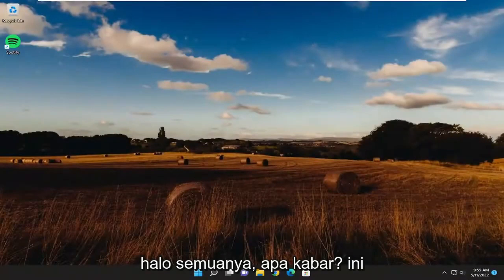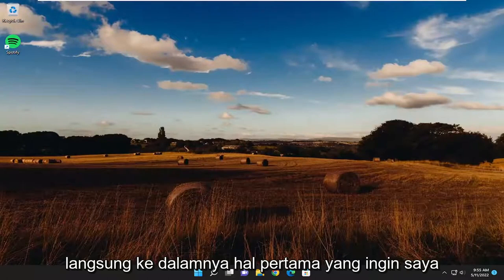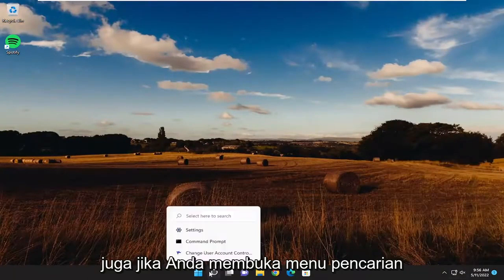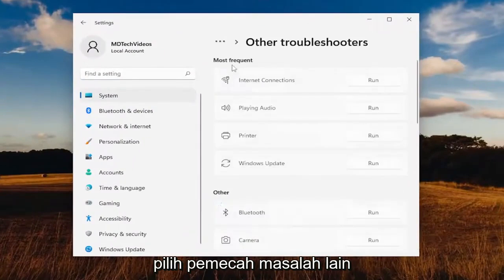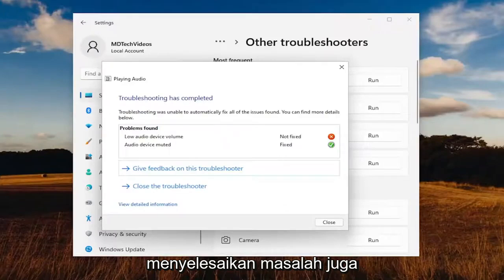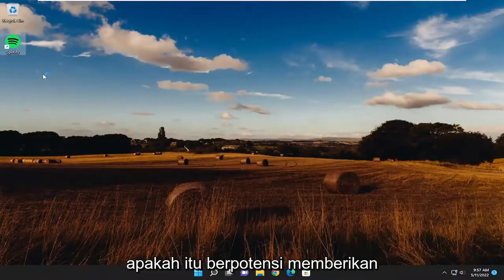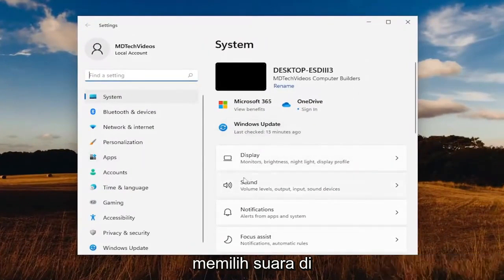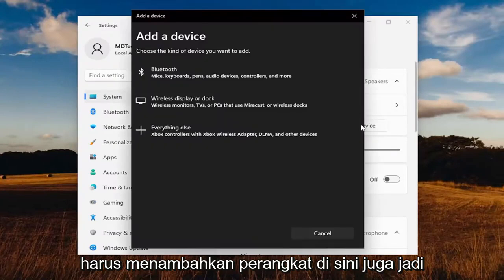Perbaiki Tidak Ada Suara di Spotify on Windows PC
Perbaiki Tidak Ada Suara Di Spotify Pada PC Windows 11 [Tutorial]

Spotify adalah platform streaming musik terkemuka. Namun, banyak pengguna merasa kesulitan untuk menggunakan aplikasi pada platform Windows. Menurut mereka, saat memutar lagu, mereka tidak mendengar suara di Spotify. Jika Anda menghadapi masalah serupa, lihat tutorial ini untuk solusinya.

Spotify adalah aplikasi pemutar musik yang dapat digunakan siapa saja untuk mendengarkan musik.

Banyak pengguna Windows akhir-akhir ini melaporkan ketidakpuasan mereka dengan fakta bahwa saat mereka memutar musik atau lagu di aplikasi Spotify di perangkat Windows, mereka tidak dapat mendengar suara apa pun dari perangkat tersebut.